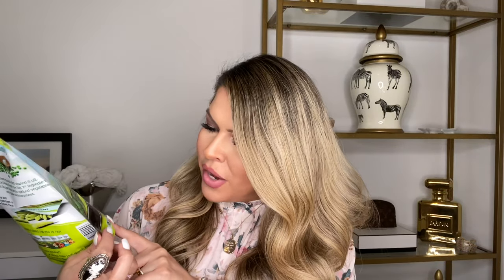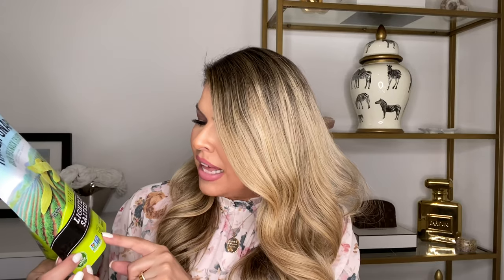MONTHLY FAVORITES I‘M LOVING! | Beauty, Fashion and My New Coral Nintendo Switch Lite!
MONTHLY FAVORITES I‘M LOVING! Everything you will love too, including Beauty, Fashion, and My New Coral Nintendo Switch Lite!

In this video, I share my top Monthly Favorites for May 2020!  I include everything from make-up, skincare, jewelry and snacks!

I hope you enjoy this video and seeing my May 2020 Monthly Favorites!

This is a new channel for me, and I will be uploading videos on lifestyle, fashion, beauty, and my everyday favorites.

Products Mentioned:
Brightening Eye Cream
Skin Food Lotion
Lip Liner
Vanity Mirror
Baublebar Rings (similar style)
Pink Nintendo Switch Lite
Animal Crossing Pink Nintendo Switch Lite Bundle
Animal Crossing Nintendo Switch Lite Bundle
Louis Vuitton Key Card Holder: Louis Vuitton
Snap Pea Snacks
Collegen powder

What I’m Wearing:
Floral Romper
Gold Huggie Earrings
Gold Pearl Earrings (similar style)
Gold Ring
Gold Watch
Pearl Hair Clip

If you like my nails, check out my recent “How I Do My Nails at Home” video using Dip Powder

Other Links:
Ring Light Used
Gold Shelf
White Desk